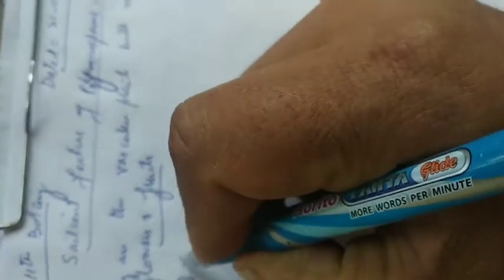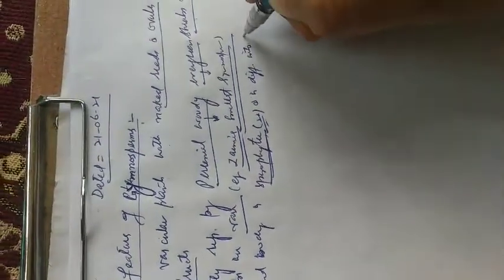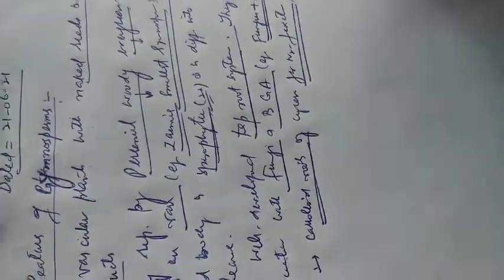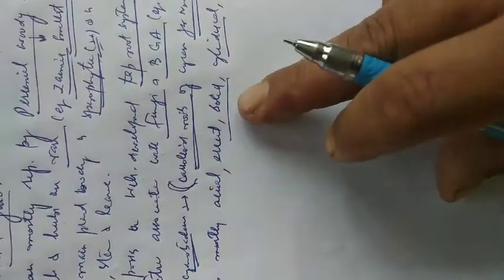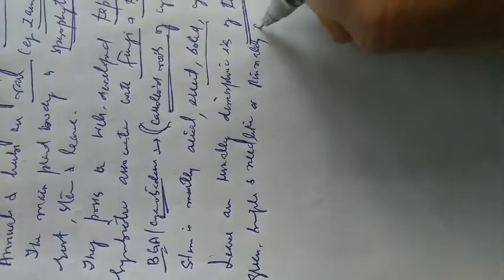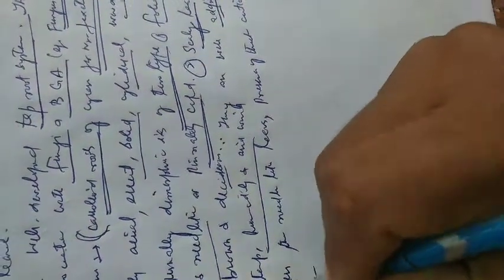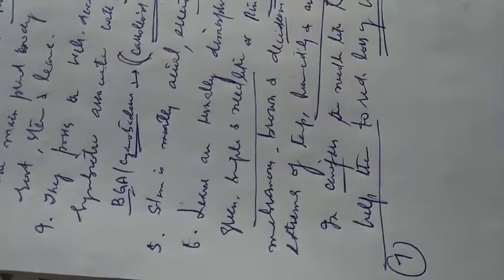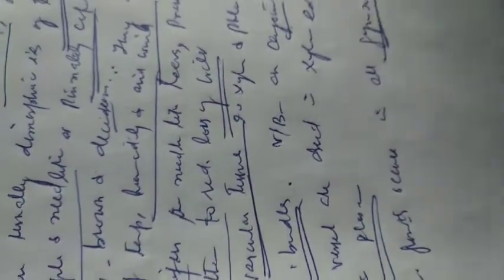salient features of Gymnosperms